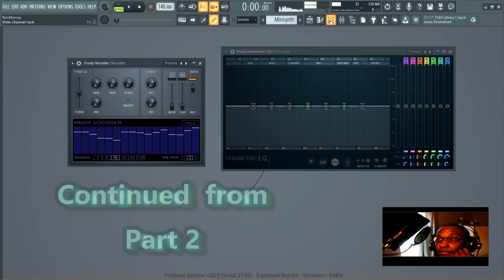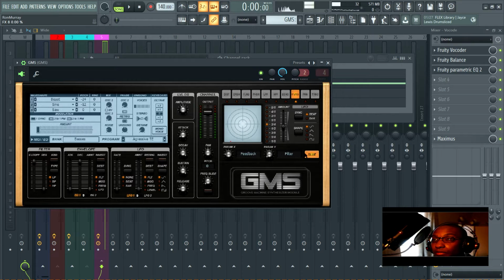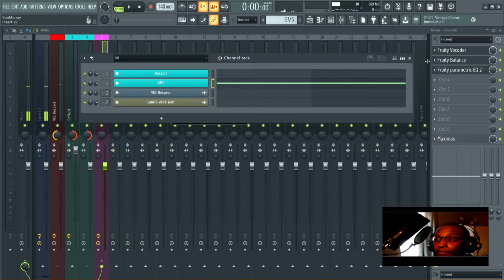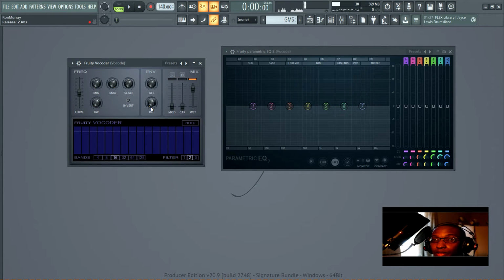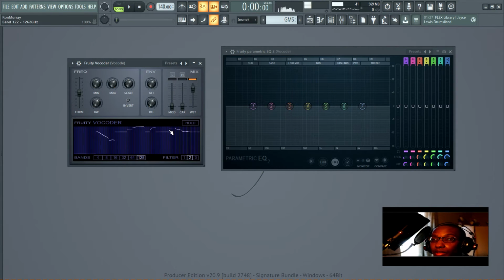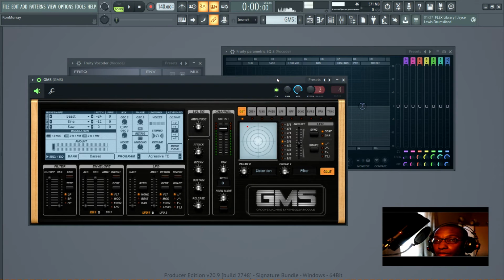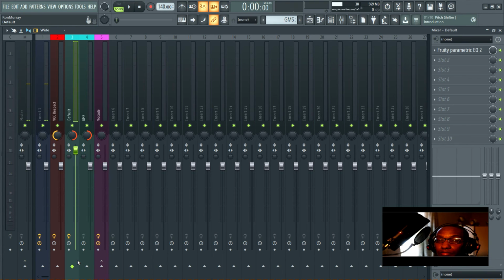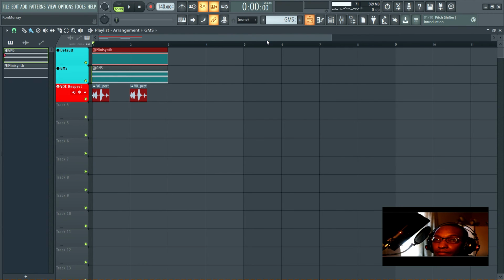How to Use Fruity Vocoder Part 3 | FL Studio 20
The purpose of this video is to explain how to use fruity vocoder in FL Studio 20. Fruity vocoder is a vocoder plugin that is not very cpu-intensive, and it is good for creative effects such as creating robot voices. Fruity vocoder is a stock plugin.

Fruity vocoder differs from Vocodex in that it was created earlier, but it is also easier to understand. Fruity vocoder helped me to understand how to use Vocodex because Vocodex is more complicated. Fruity vocoder is a handy tool for anyone who is using FL Studio 20 and would like to add something very interesting to a song without overloading their CPU and only using stock plugins.

Vocoding is the process of modulating a carrier sound, usually a synthesizer, using a human voice to make it sound like the synthesizer is talking. it is very easy to do and a lot of fun.The purpose of this video is to explain how to use fruity vocoder in FL Studio 20. Fruity vocoder is a vocoder plugin that is not very cpu-intensive, and it is good for creative effects such as creating robot voices. Fruity vocoder is a stock plugin.

Vocoding is the process of modulating a carrier sound, usually a synthesizer, using a human voice to make it sound like the synthesizer is talking. it is very easy to do and a lot of fun.

My Channel:
 @An Acquired Taste by Ron Murray ​

Start 0:00
GMS 0:49
Tweaking the sound 2:20
Choosing a synth 3:30
Chords 4:50
Outro 6:15